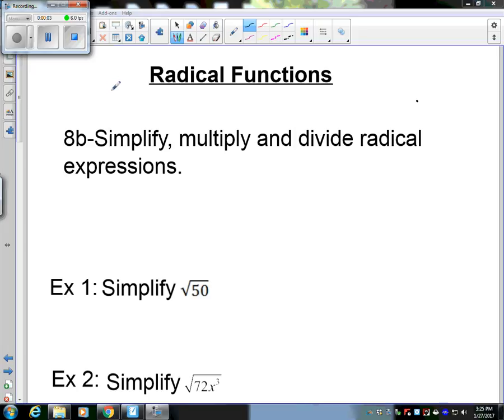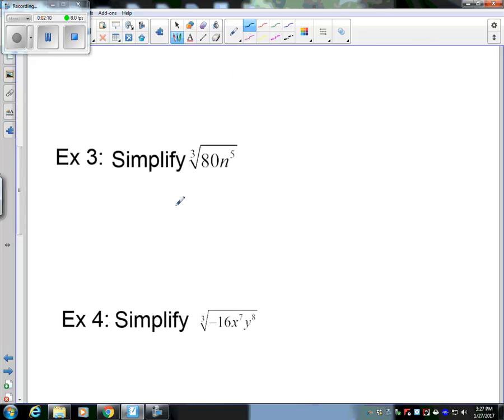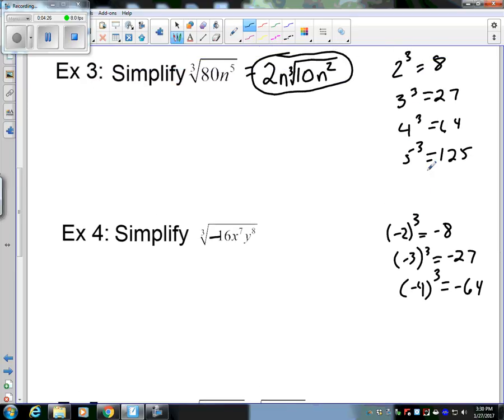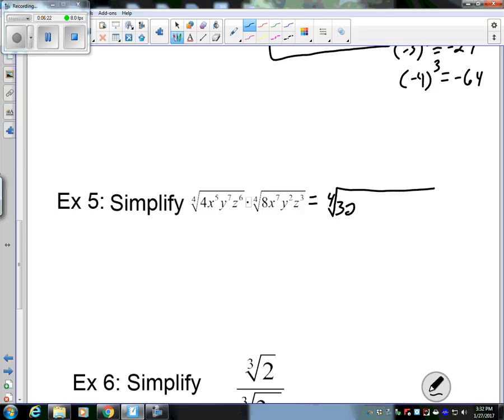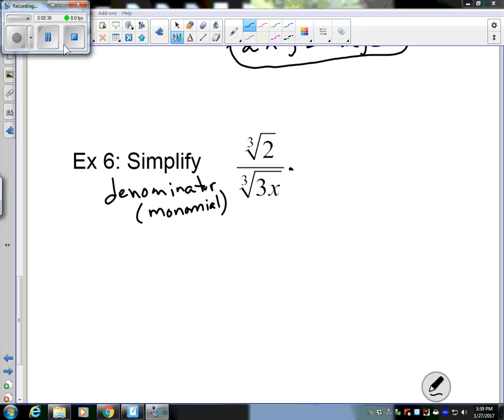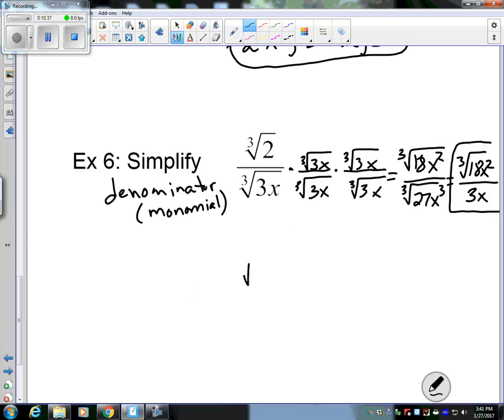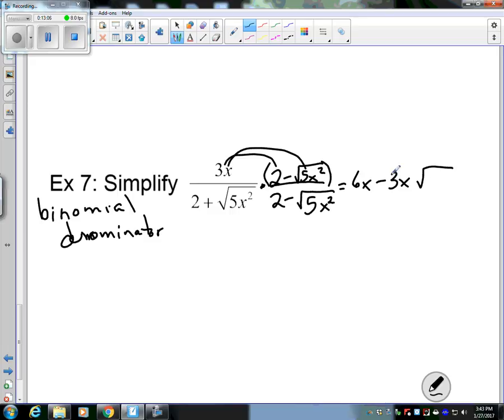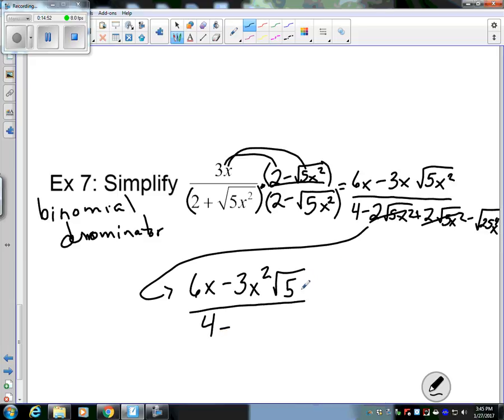Alg 2/Trig 8b notes